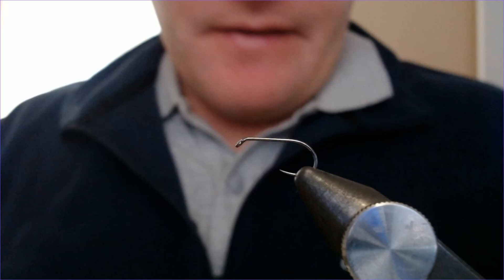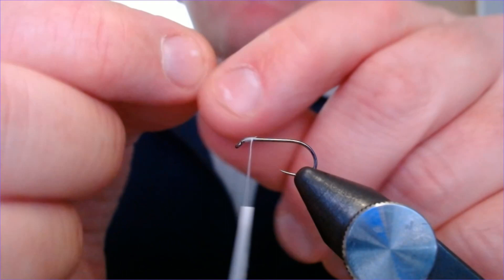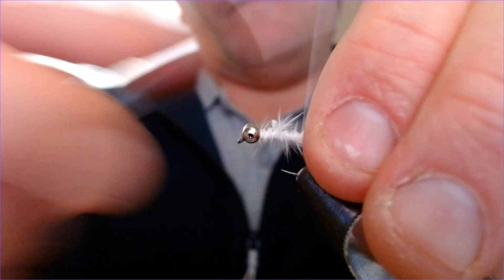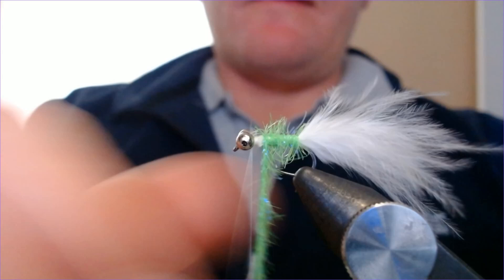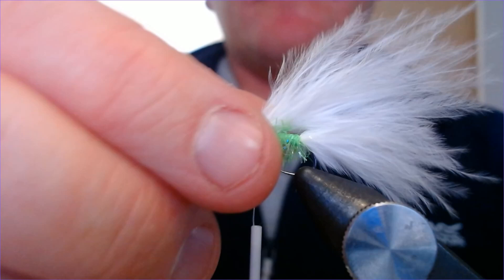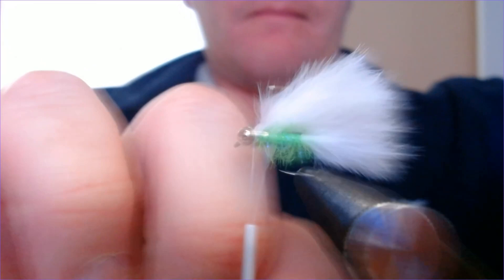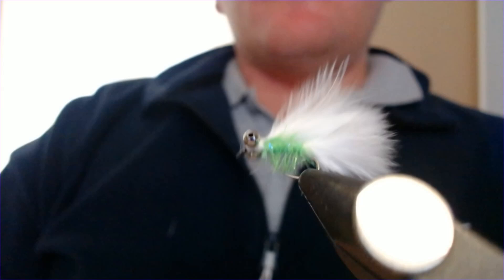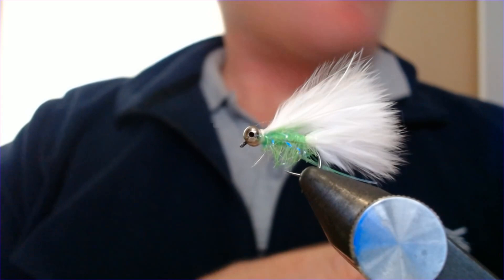Tying the Cats Whisker fly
Top all round trout lure. Great in the autumn and winter . A must have for your box . Quick and simple .

Hook : Fasna F-310 size 10
Thread : UTC 140 White
Eyes : 2.5mm bead chain silver
Tail and Wing : White Marabou
Body : UV intense lime mini fritz
Flash : Pearl Mylar